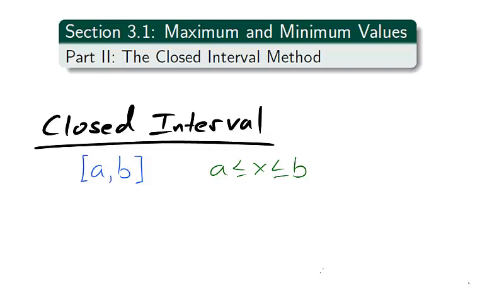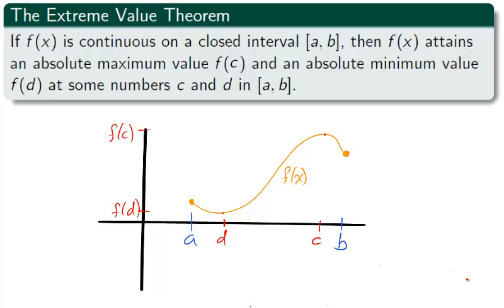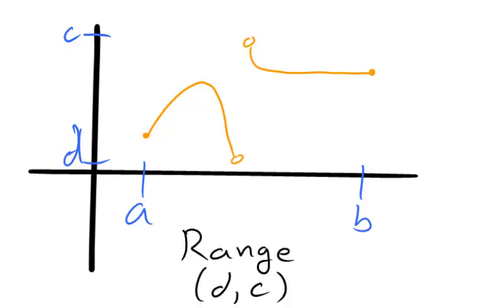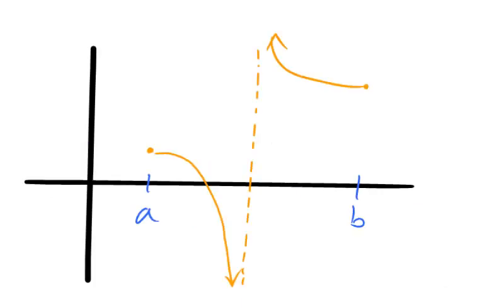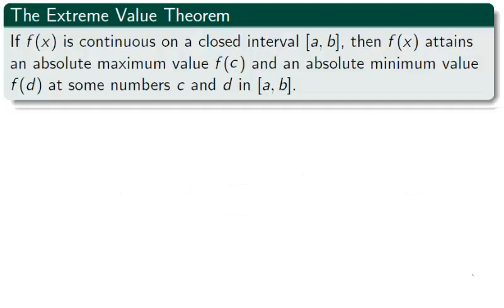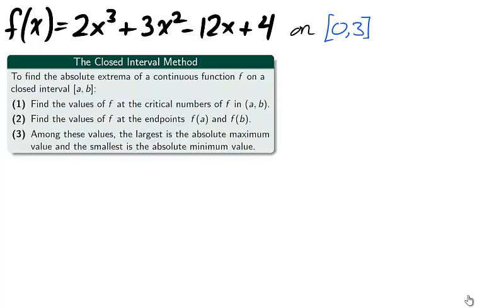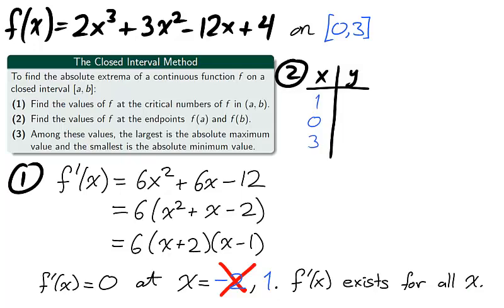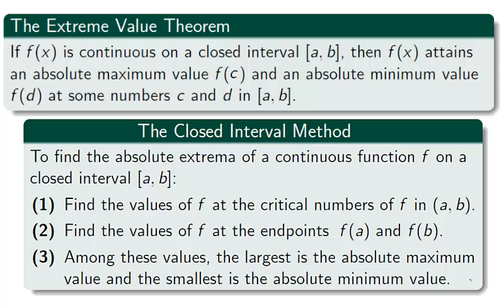3.1B Maximum and minimum values